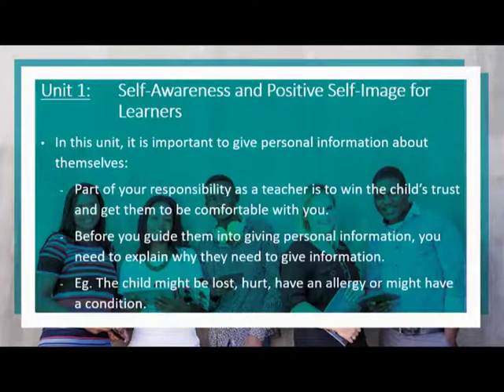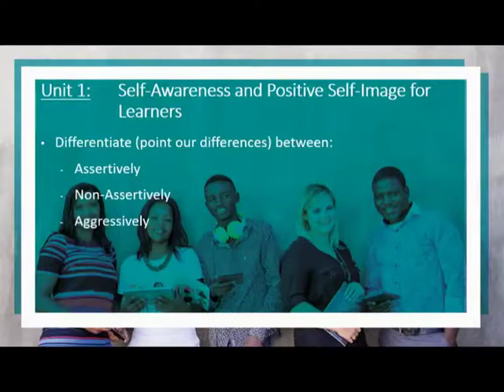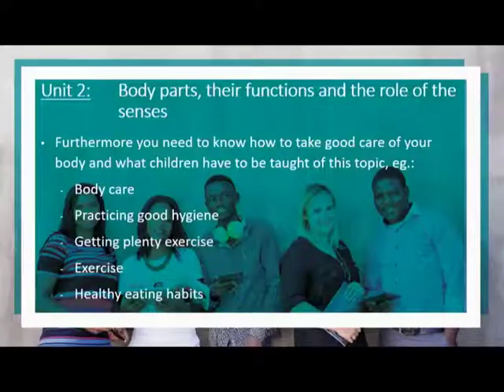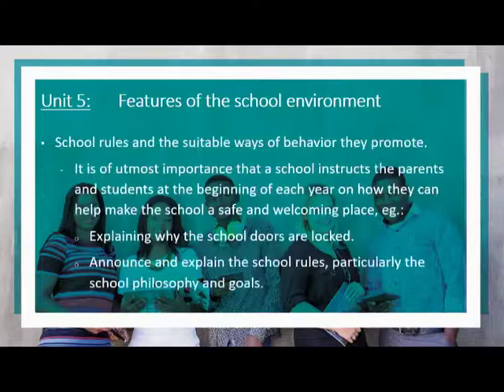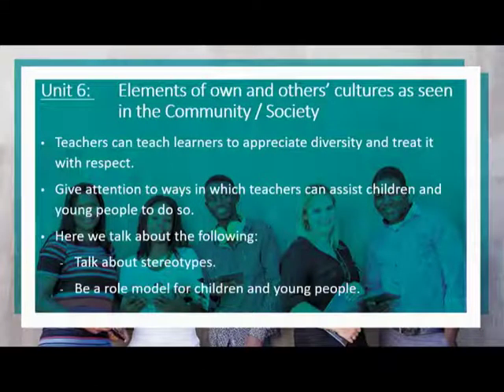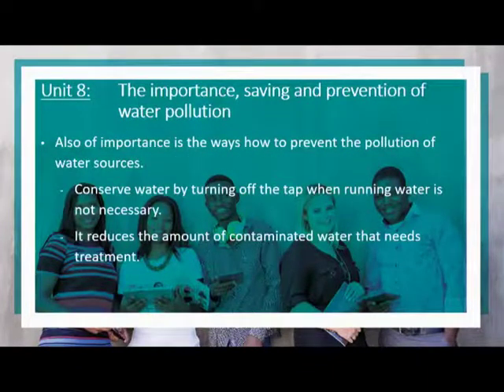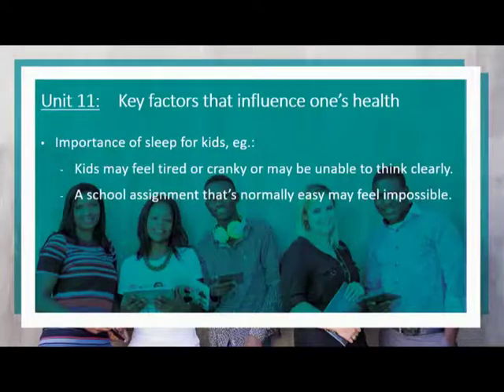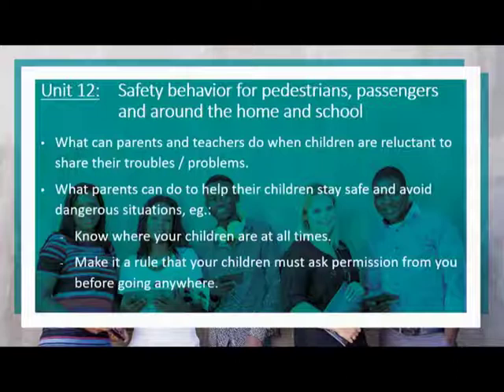IOL CC EE21 2021